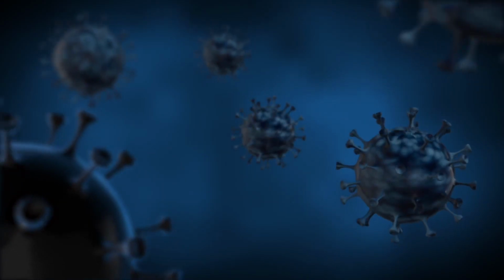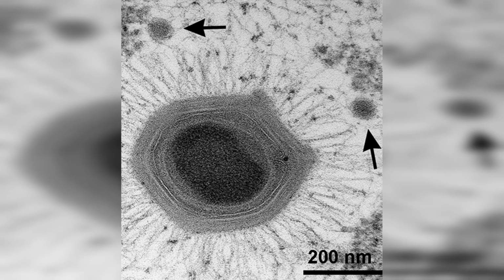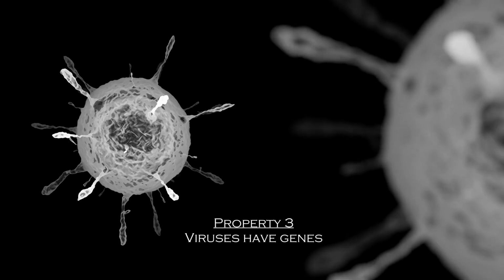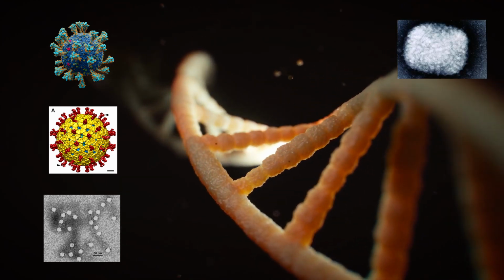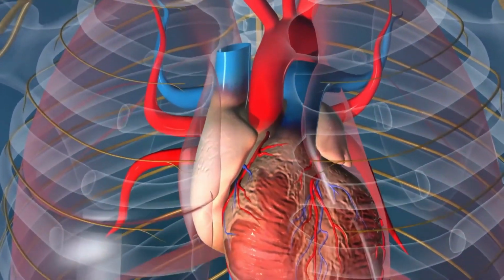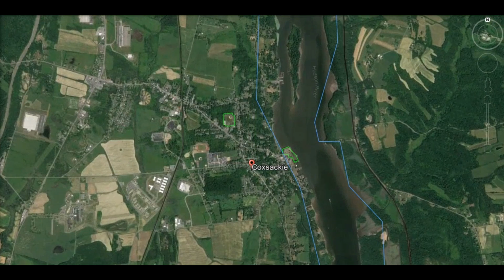What are the Properties of Viruses?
The best way to truly understand viruses is to understand their properties. Seriously, what are the properties of viruses? How small are viruses? How do viruses replicate? Do viruses have genes? Are the genes of viruses  different from our genes or the genes of plants? Are viruses parasites? Can viruses reduce immunity? In this episode (the third episode in the coronavirus series) we explore this and more. Join me!

2022 EDDY the Thinker YouTube Channel